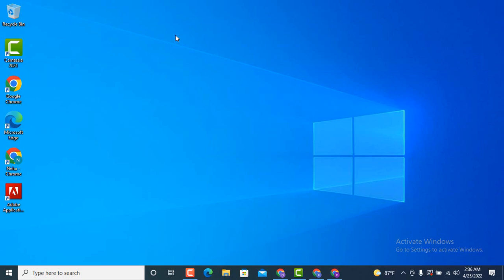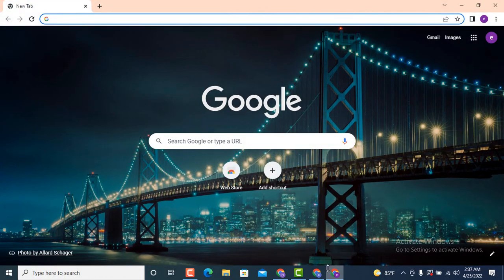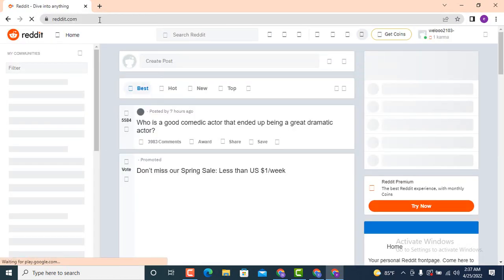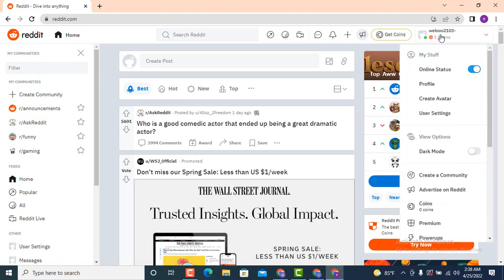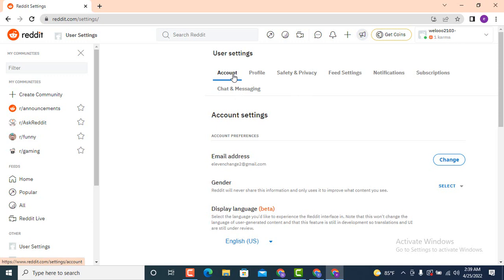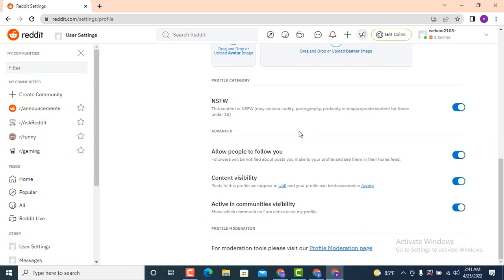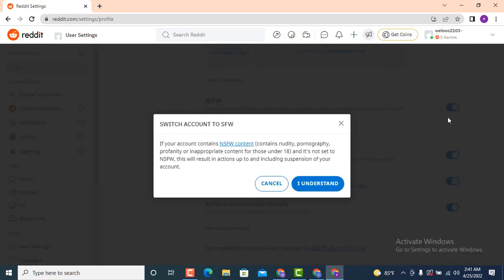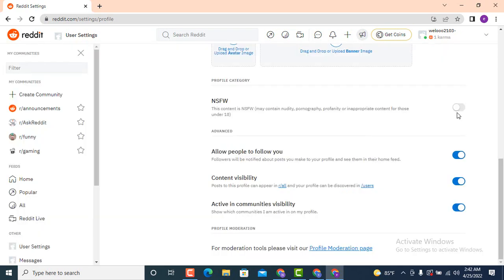How to Turn Off NSFW Filter on Reddit 2022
In this I'm gonna show how to turn off NSFW filter  on reddit account on your device.
First and foremost go to your web browser and on top there's the search bar type now as you land inside the profile page now on the same page move towards your upper right corner and on top there's a username so tap on it now as you tap on the username there are list of options but you need to tap on the fifth step that is user setting now as you tap on the user setting on top there is account and beside account there is profile so you need to tap on profile now as the profile page loads now scroll down now here you can see that my nsfw is turned on now in order to turn off this all I need to do is move towards my right hand side corner and there is a blue icon so I need to tap on it now as I tap on the button there is a pop-up window so first you go through it carefully and only then tap on i understand now as you can see earlier the button was in blue color but now it has turned into a green which symbolizes that nsfw has been turned off and this is how you can turn off your NSFW the blue filter on reddit accounts on your device and that is all for this video.